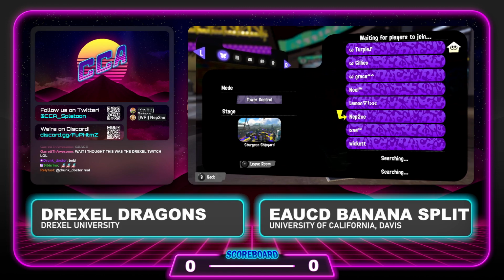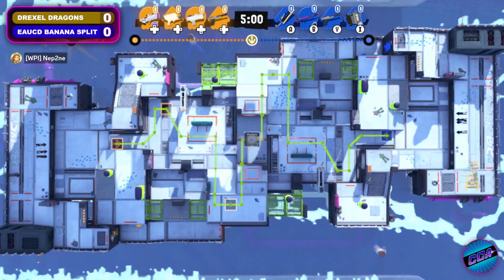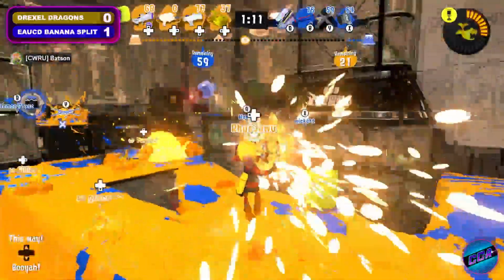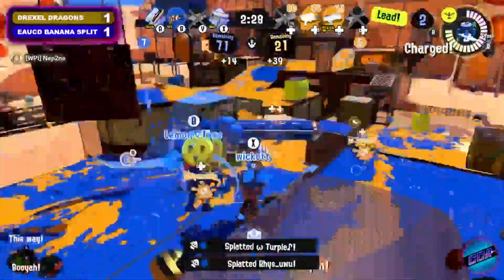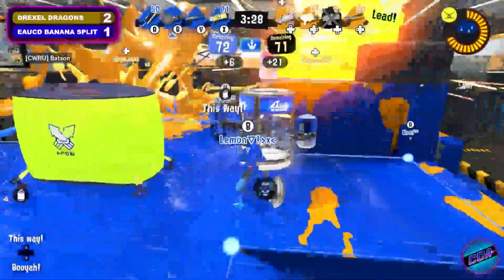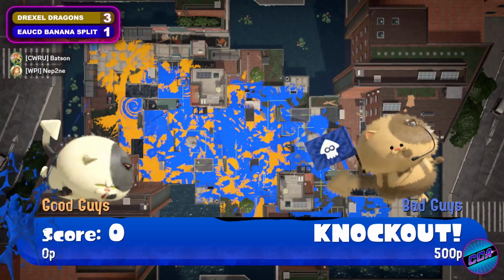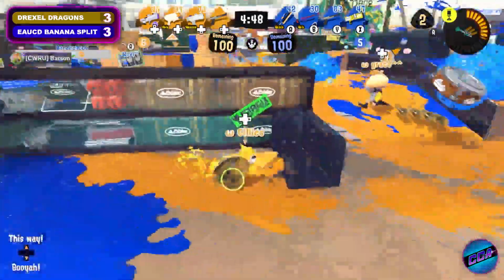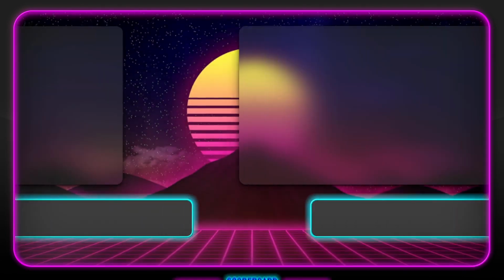[Div 1] Drexel Dragons vs. EaUCD Banana Split - CCA League S5 W4